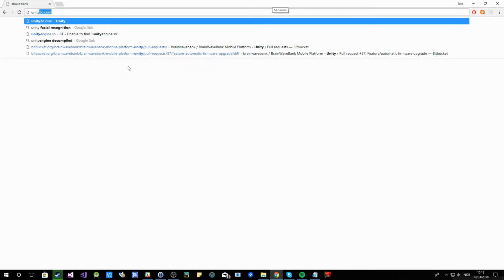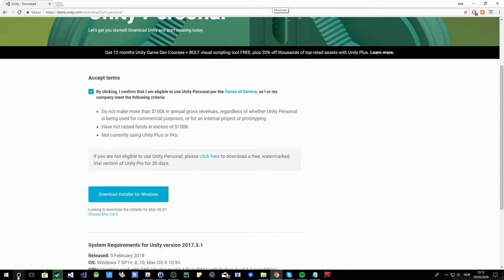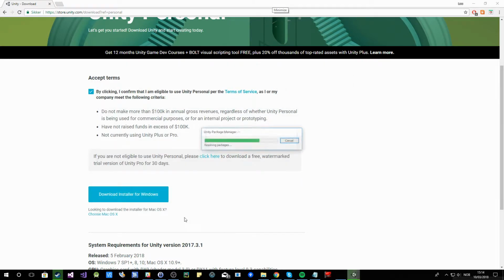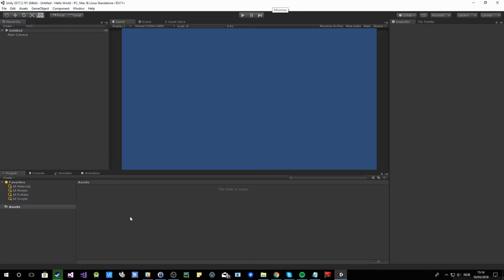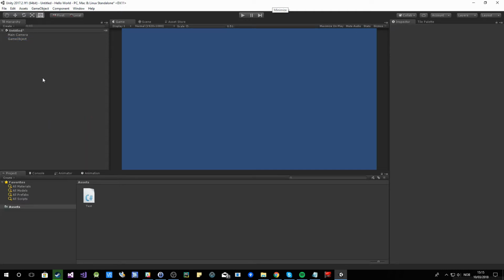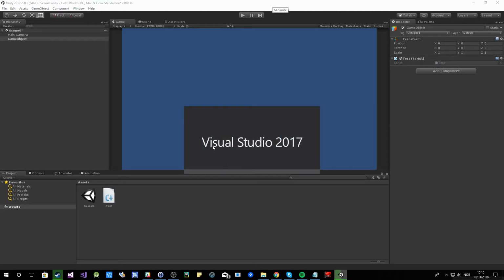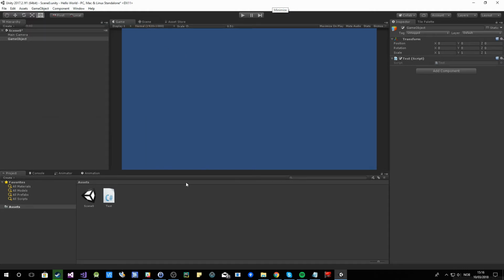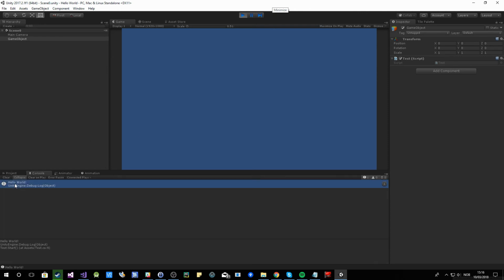Learn Unity3D #1 - Introduction & Setup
Welcome to this series! In this series we will be exploring development in Unity, and hopefully by the end of it you will be comfortable working with this game engine.